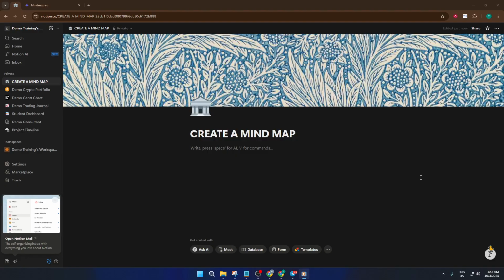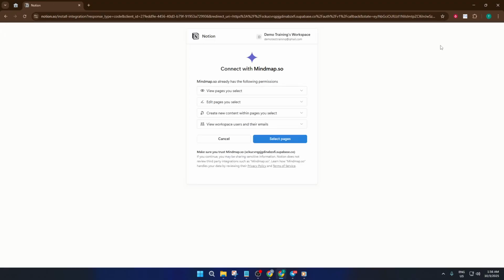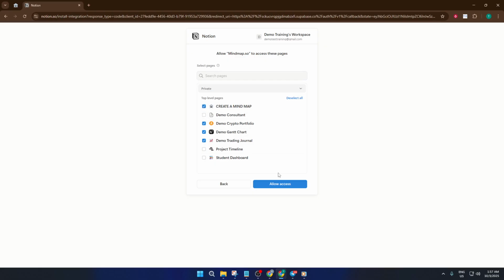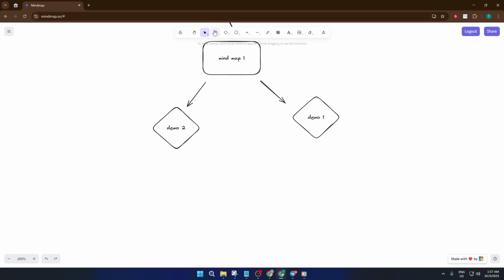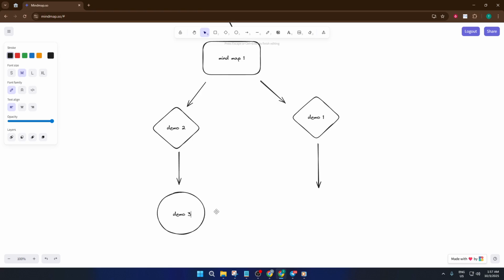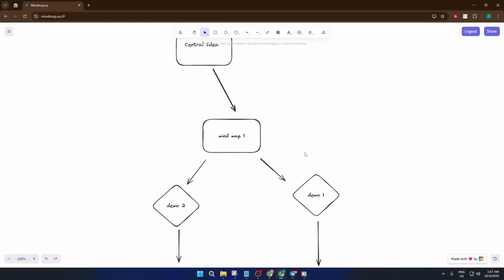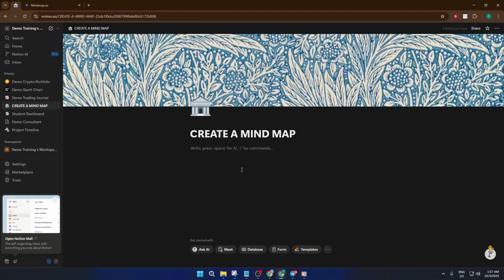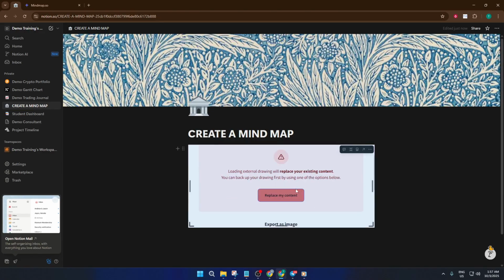How To Create A Mind Map In Notion (Easiest Way) (2026 Guide)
Learn how to create beautiful and effective mind maps in Notion with this comprehensive 2026 tutorial! Whether you're a student, professional, or creative thinker, mind mapping in Notion can help you organize ideas, plan projects, and boost productivity.

Timestamps:
00:00 - Introduction & Benefits of Mind Mapping
01:15 - Setting Up Notion Workspace (Web/Desktop)
03:40 - Using Notion’s Built-in Tools & Templates
06:20 - Integrating Third-Party Mind Map Widgets
09:10 - Customizing Mind Maps with Databases, Colors, and Icons
12:00 - Exporting & Sharing Your Mind Map
13:45 - Best Practices & Pro Tips
15:00 - Final Thoughts & Resources

Supported Platforms: Notion Web, Notion Desktop (Windows & Mac), Notion Mobile